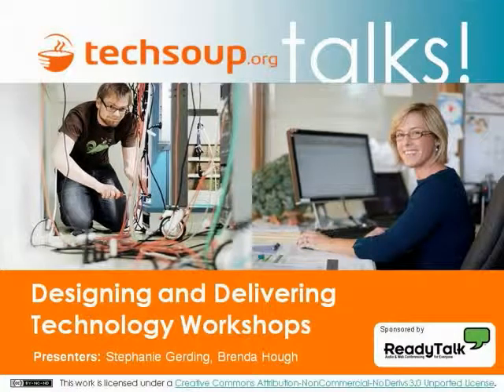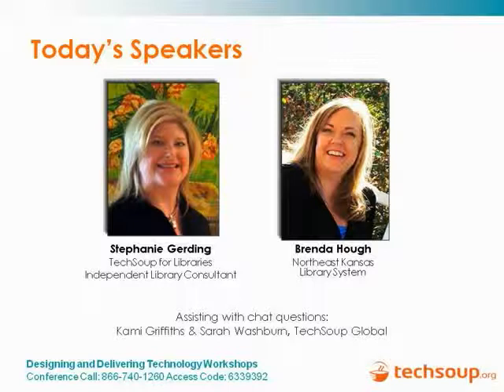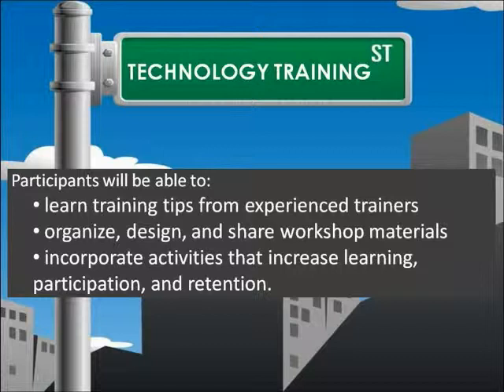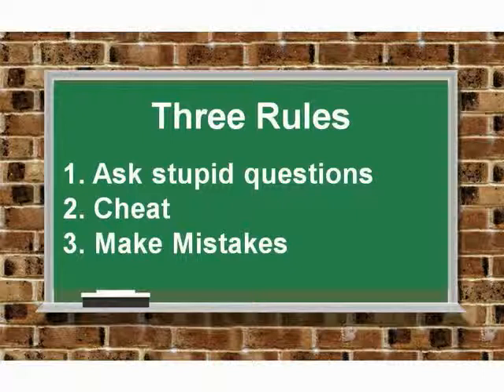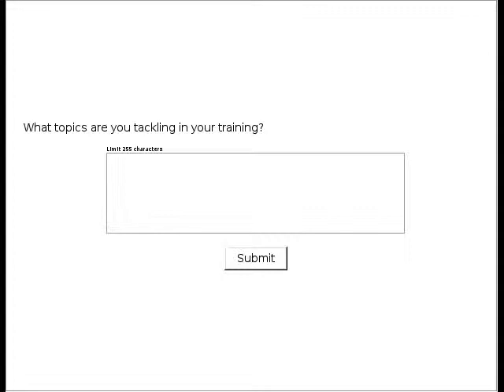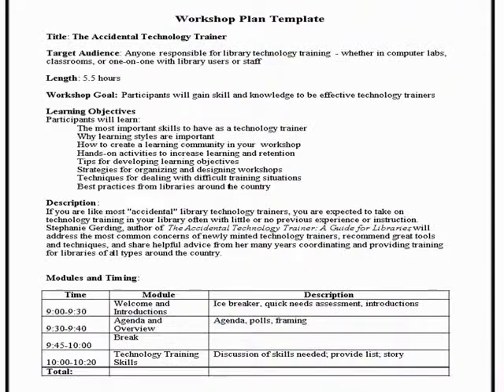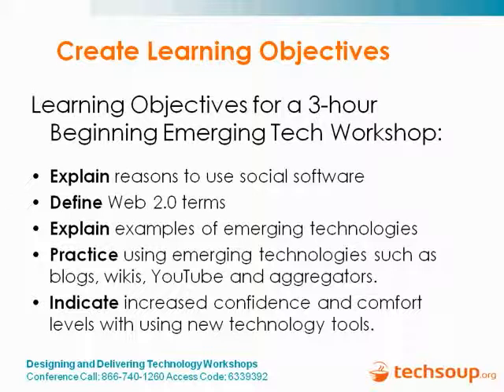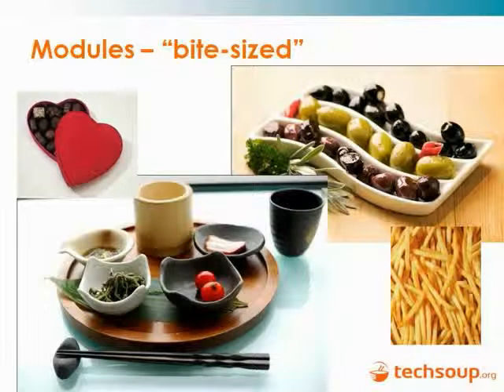Webinar - Designing and Delivering Technology Workshops - 2011-02-09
Use this webinar recording to find out how to make your training job easier, more fun, and an even better learning experience for your participants. Learn to use a lesson plan to organize your workshops and facilitate sharing with your co-workers and other organizations. Discover how identifying objectives and incorporating activities can help your classes run more smoothly while also providing better learning opportunities. We'll also share sources for training materials already available for your use. Whether you are new to technology training or a seasoned expert, we'll have something new for you to use in your job.